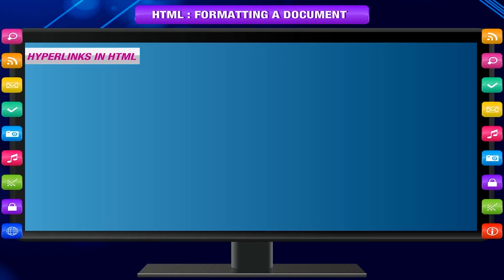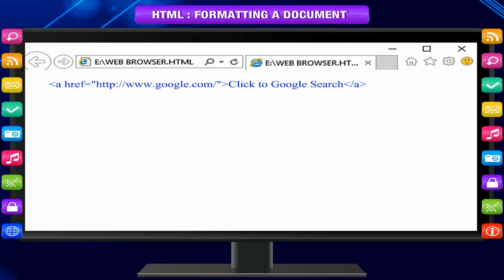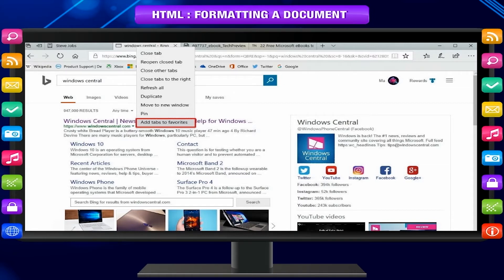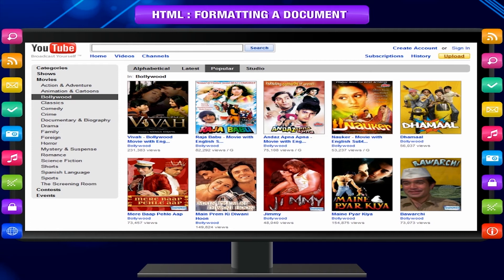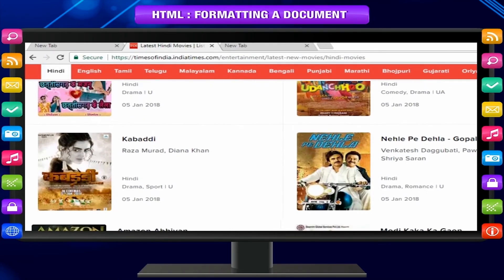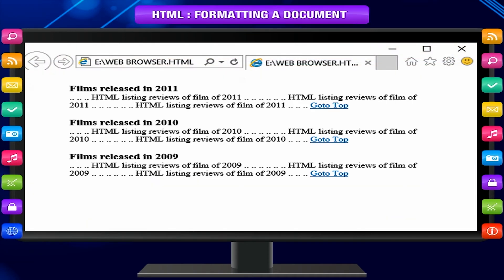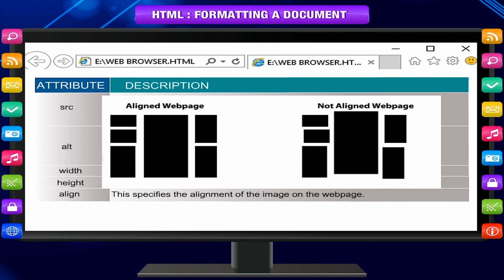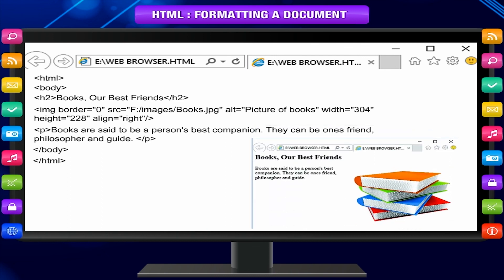HTML FORMATTING A DOCUMENT - Hyperlinks in HTML class-7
This video from Kriti Educational Videos explains about the Hyperlinks in HTML which we use to navigate from one page to another. One can learn about the attributes of HTML, anchor tag as well as how to insert images in HTML.
Contents:
2. Hyperlinks in HTML
3. Anchor Tag
4. Attributes of HTML
5. Insert images in HTML